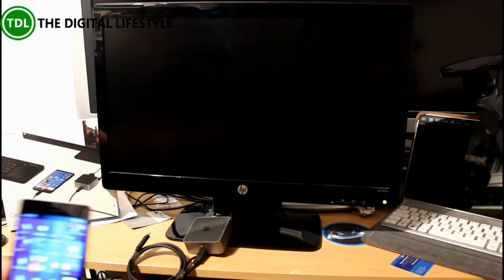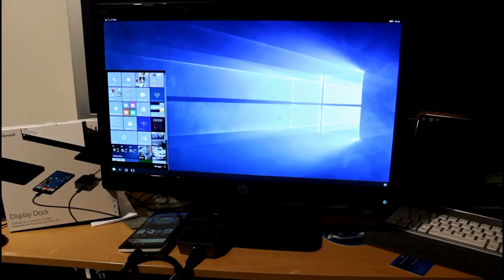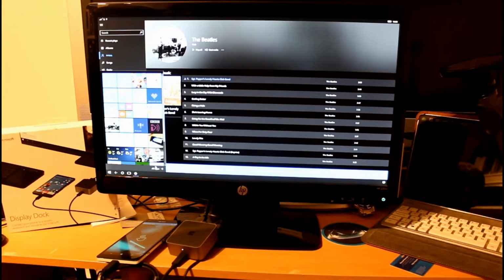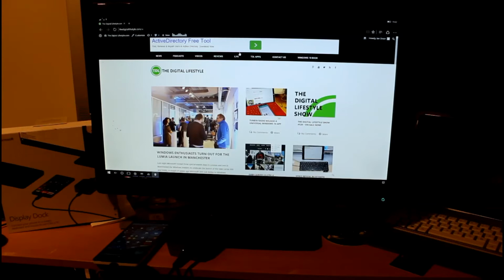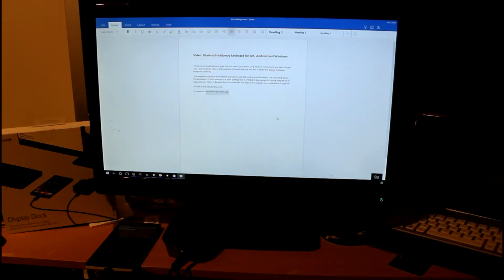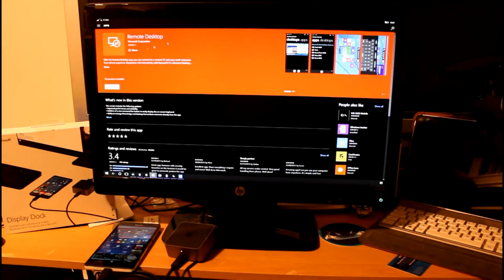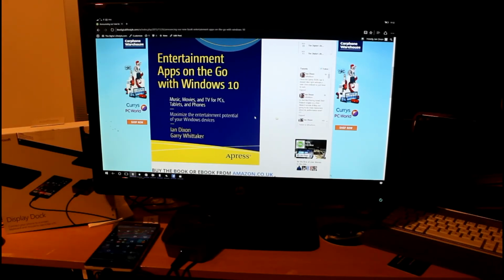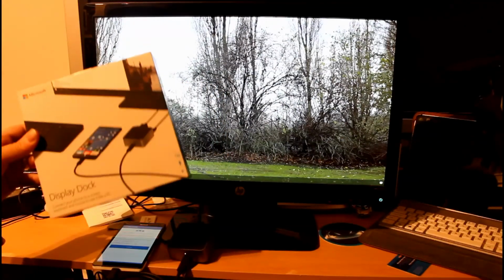Microsoft Display Dock unboxing and review, Continuum in action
One of the big differentiators with the new Lumia 950 and 950 XL and Windows 10 Mobile is Continuum. The idea behind continuum is that you plug your phone into a dock and then you get a PC experience with a keyboard, mouse and monitor using your phone.
With the 950 and 950 XL you connect the phone up to Microsoft’s new Display Dock (HD-500) via the included USB C cable and then either plug a keyboard and mouse in to the dock or use a Bluetooth keyboard. On the display you get the familiar Windows desktop and a start menu and then you can use the app as you would on a PC. Not all the apps works on the display, they need to be Windows Universal Apps so that means Outlook, Word, Excel, Edge, Groove, Movies & TV, Powerpoint and other apps work great. For example the Word app looks just like the Word app looks like on a tablet or PC, the same goes for Outlook and Edge. 3rd party Universal Apps work on it as well, the new BBC Store app for example works just as it does on a PC.
While you have apps running on the monitor you can still use your phone, you can run apps on it, make phone calls or send a text. You can even use the phone as a trackpad so you don’t actually need a mouse.  It’s a great concept and I can see it being very handy when going to a hotel room or doing a presentation.
The Microsoft Display Dock has a USB C port for connecting to your phone (it also charges it at the same time), there are three USB 2 ports, DisplayPort, HDMI port and power port (USB C). Included in the box is a USB C charger which is the same as the one supplied with the phone and a USB C to USB C cable for connecting up the phone.  With the monitor I tested it on I got full 1080p support.
What Continuum really needs is for more apps to support it. For example Microsoft’s own Remote Desktop App is not supported but this could be a killer app for the platform, I could remote into my development machine and use Visual Studio or manage a server. Also 3rd party apps like Plex, Emby and BBC iPlayer would broaden its appeal. The apps that do work on it like Groove, BBC Store, Outlook and Edge work great, it is just like using a PC.
The Display Dock is currently free for 950 XL users (via an offers app on the phone).
Here is the dock in action: